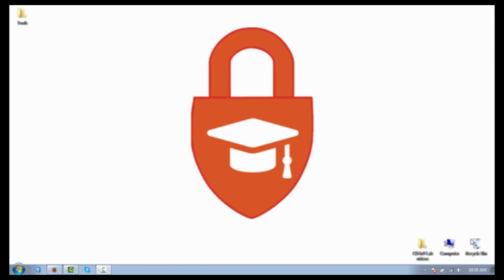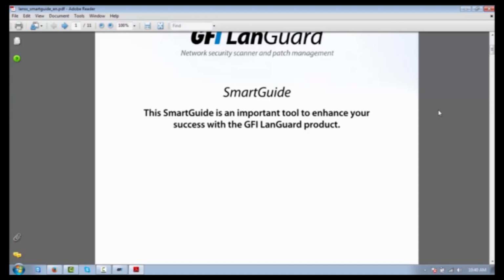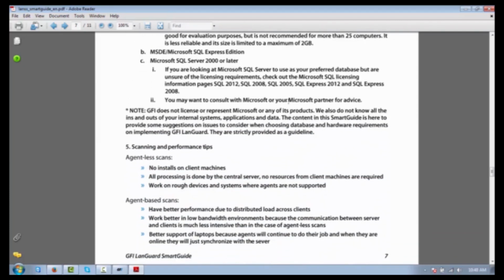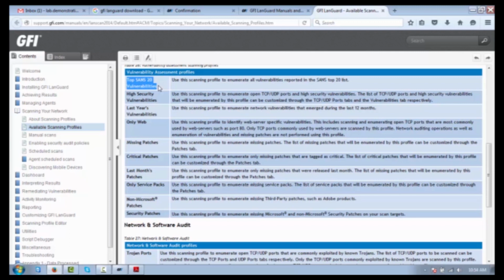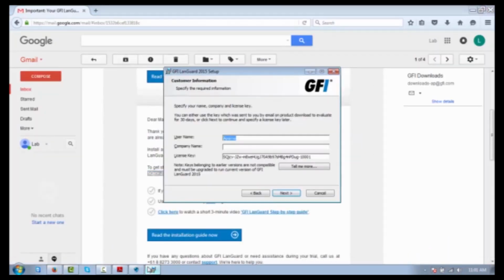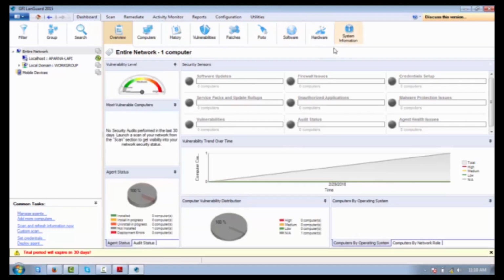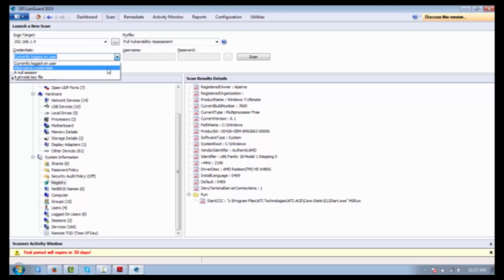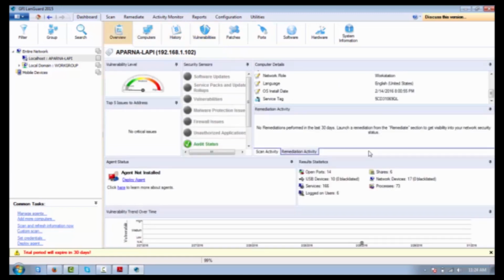CyberTraining Ethical Hacker (beginner/intermediate )Chapter -1 Lesson-36